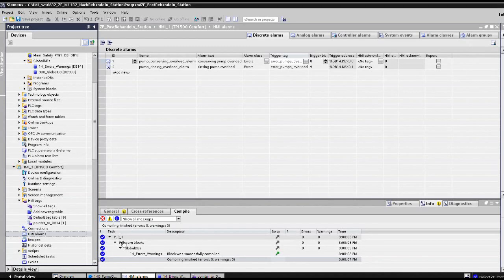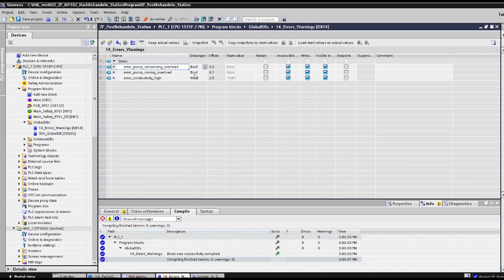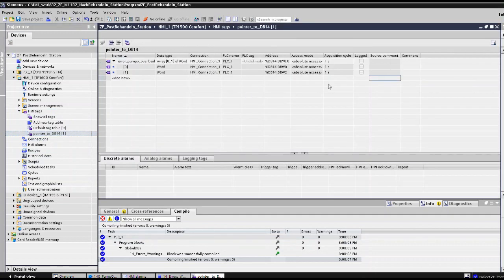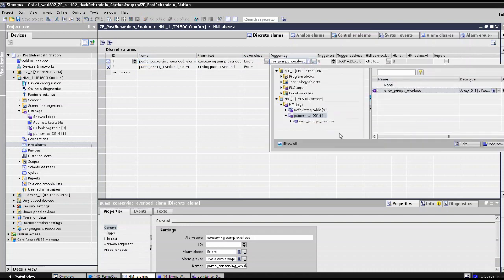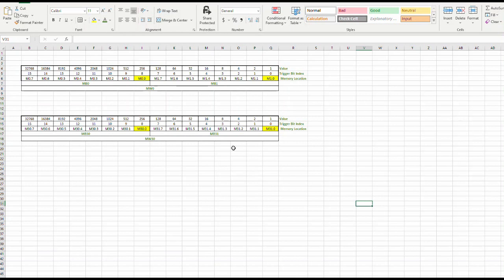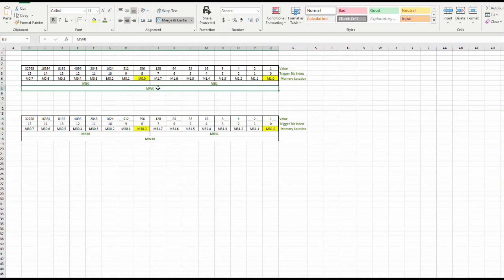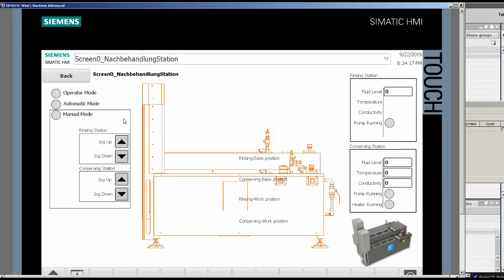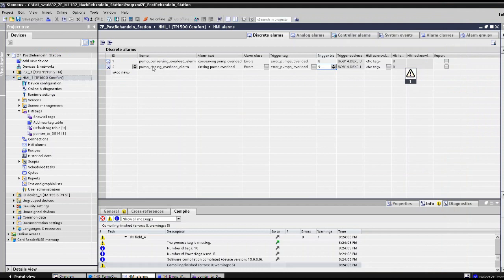How to define HMI Alarms in Siemens_part 01